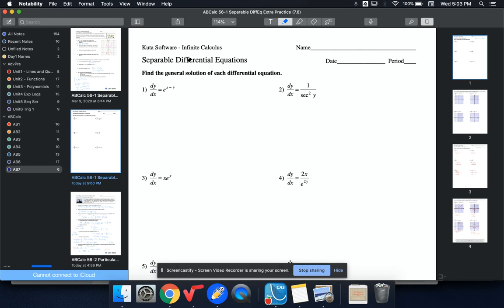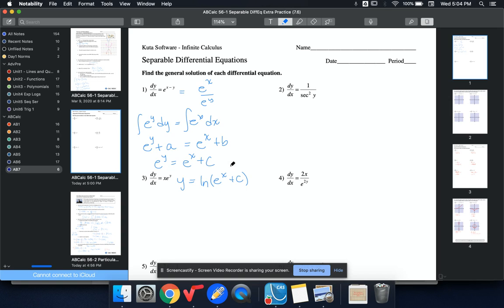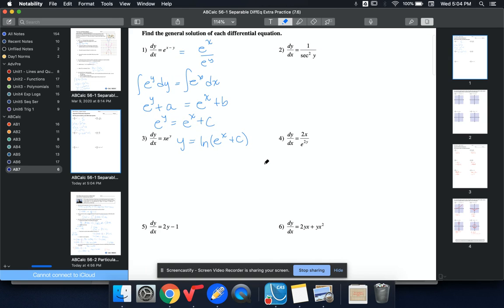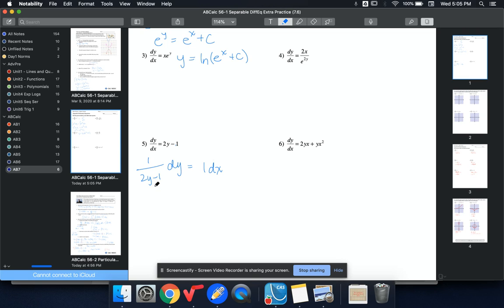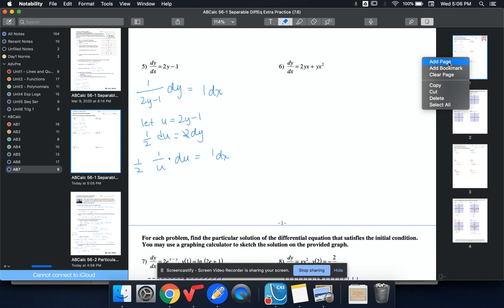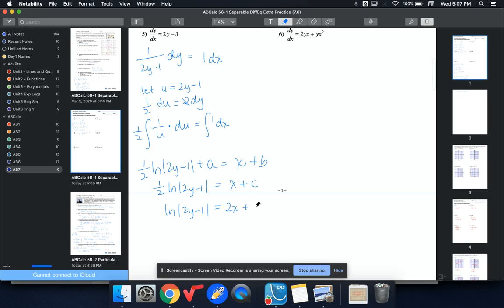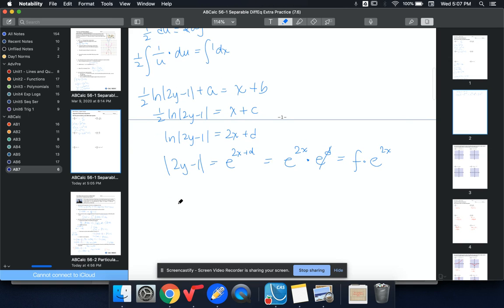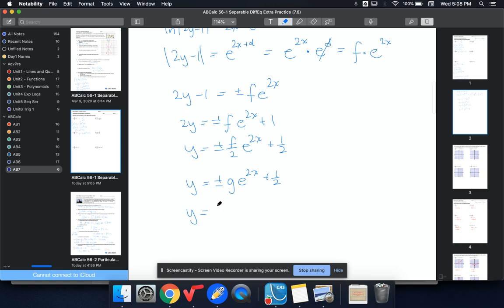AB Calculus The different c values in separable diffeq